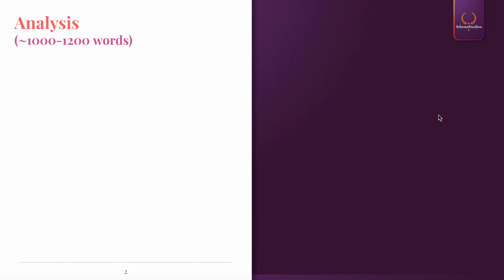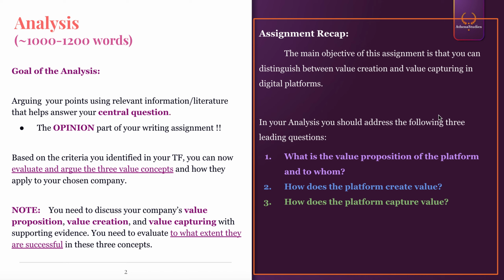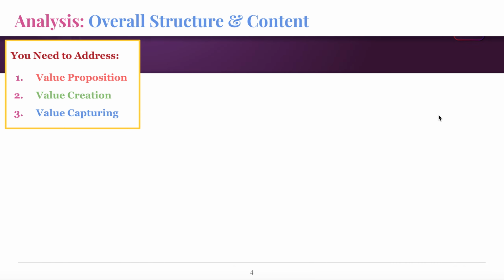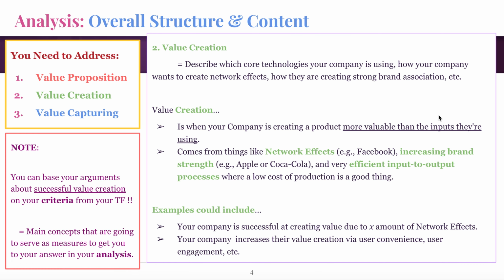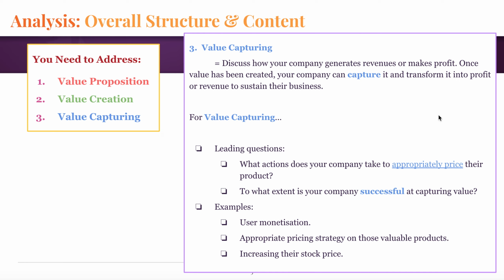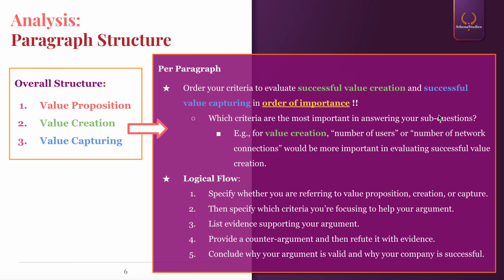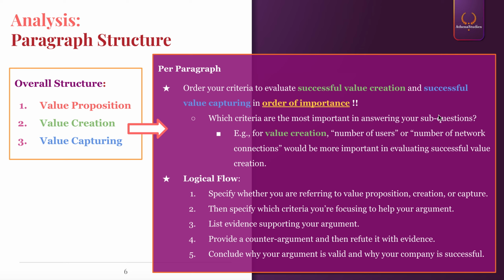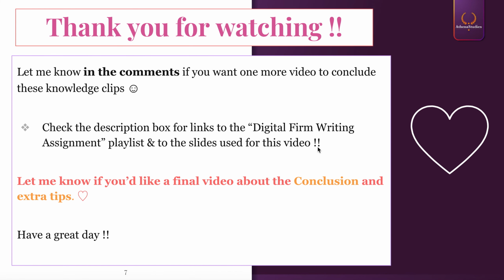Digital Firm: Knowledge Clip #4 (Analysis)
Hey y’all !! This is Aleksandra, the Digital Firm tutor from AthenaStudies :))

This is the fourth Digital Firm Knowledge Clip to help y’all with your writing assignment.

For this video, I focused on the Analysis and described the content and a way for you to structure it. I hope you find it helpful !!